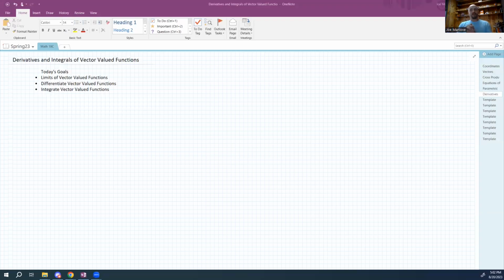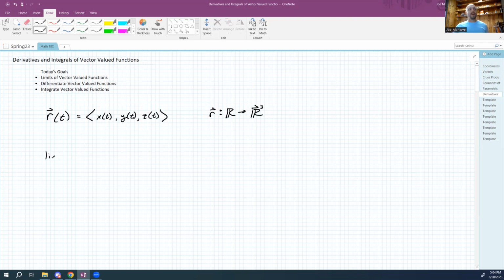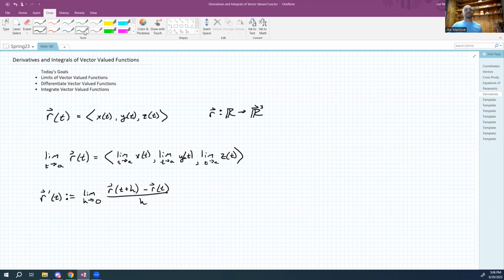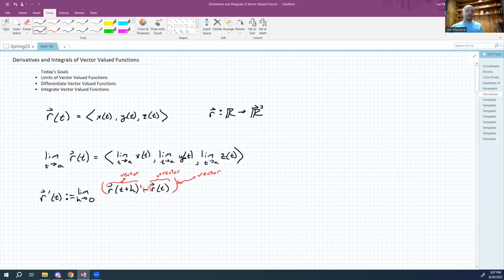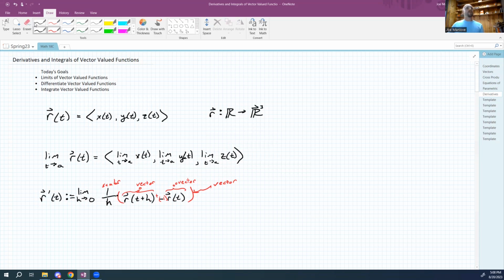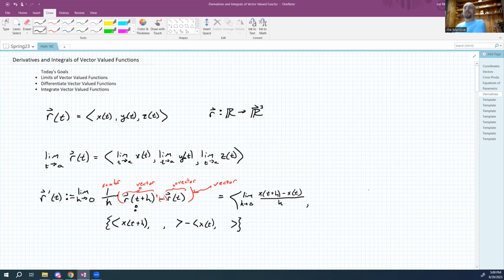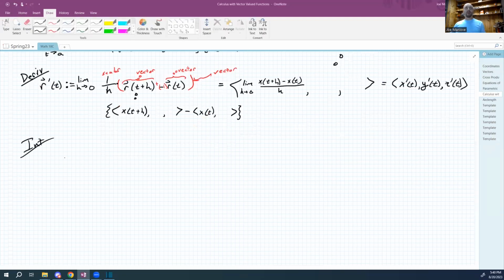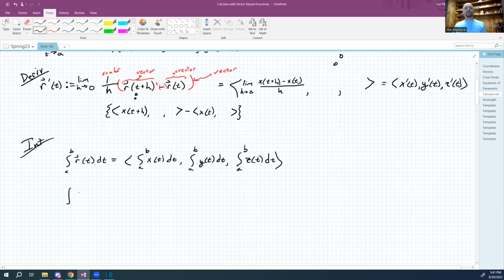Calculus with Vector Valued Functions